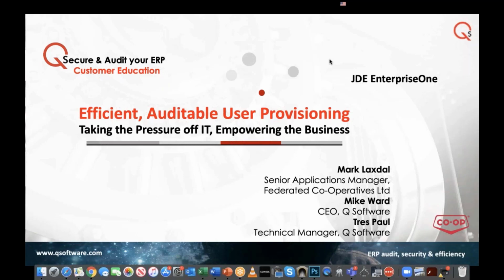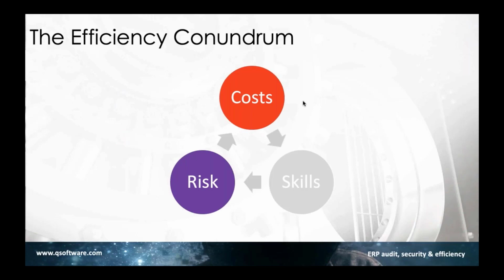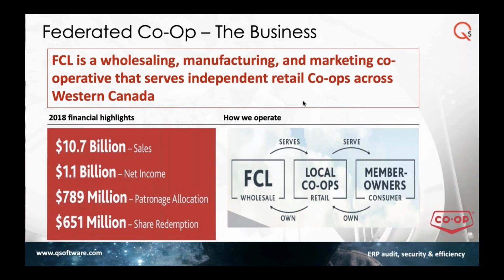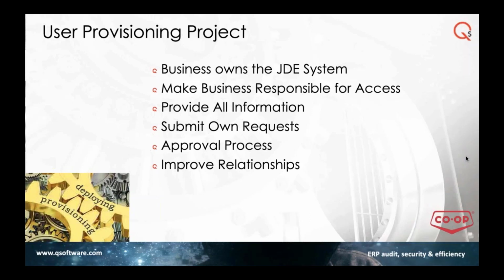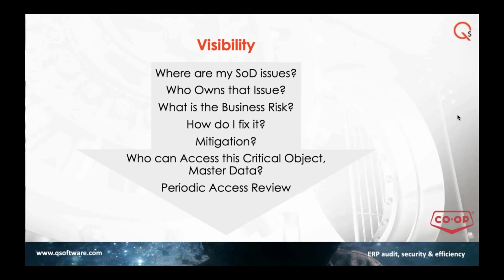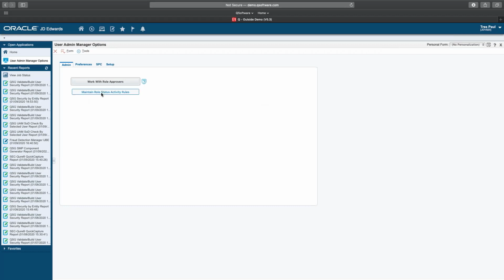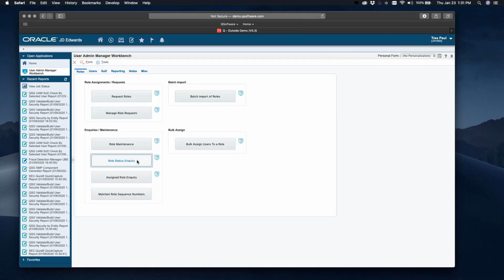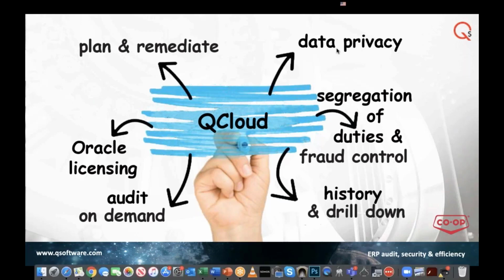How FCL achieved efficient, auditable User Provisioning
When Federated Co-operatives Limited were looking for ways to streamline key processes, they decided to implement User Admin Manager (UAM) to automate User Provisioning in JD Edwards EnterpriseOne.

Hear FCL’s Senior Applications Manager, Mark Laxdal, talk about how UAM helped the organization to cut the turnaround time for provisioning requests, eliminate paperwork and satisfy their auditors.